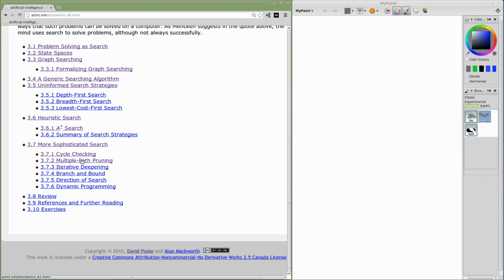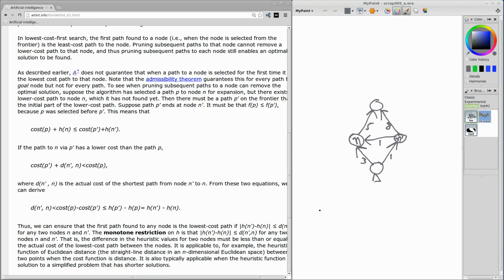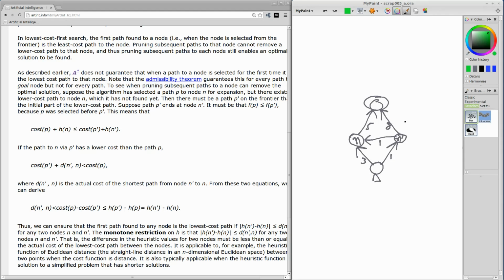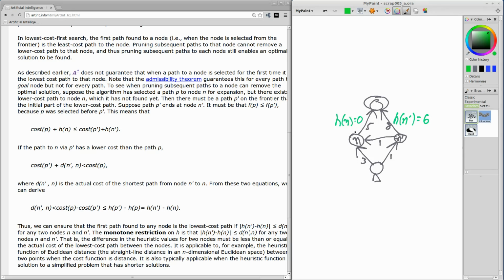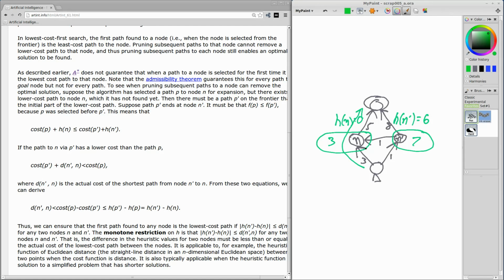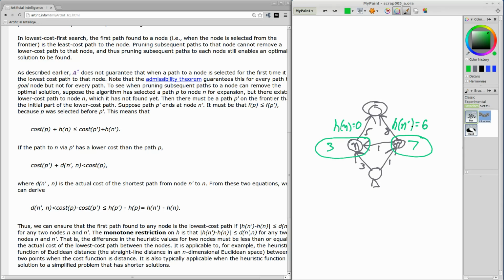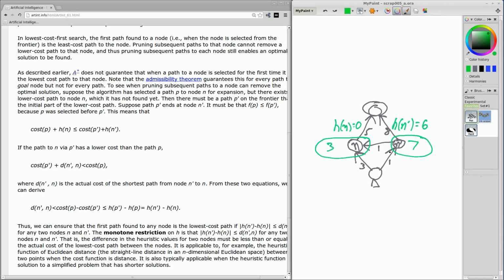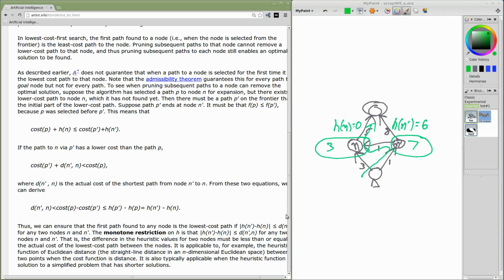Monotone/Consistent Heuristics for A*